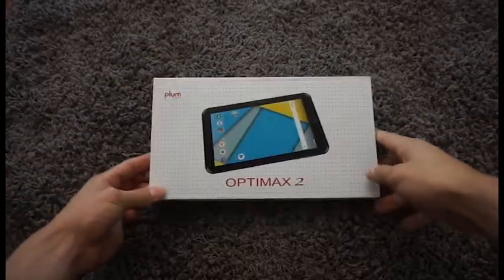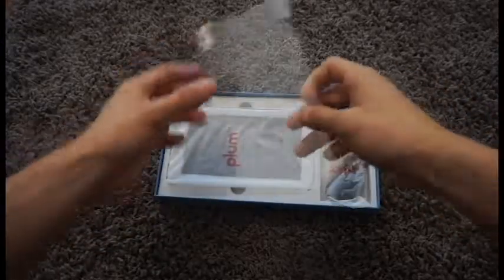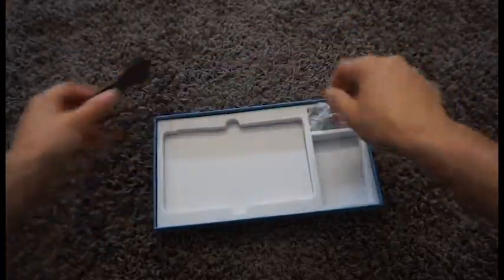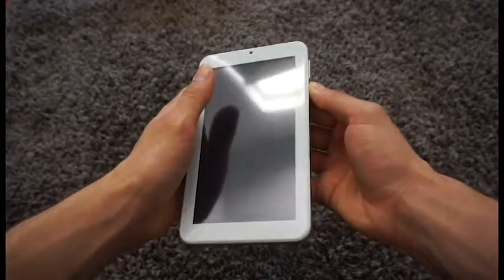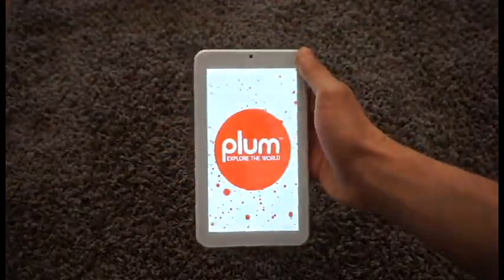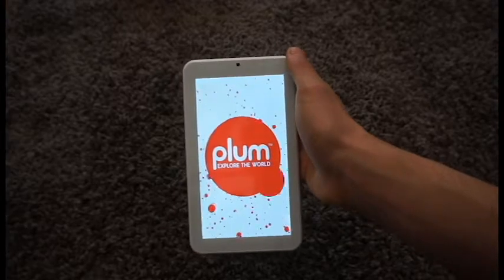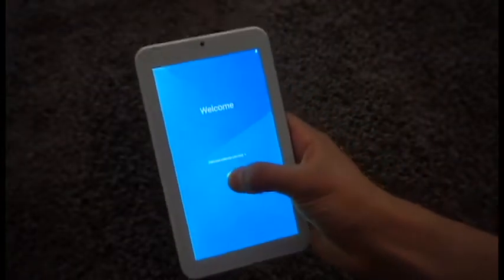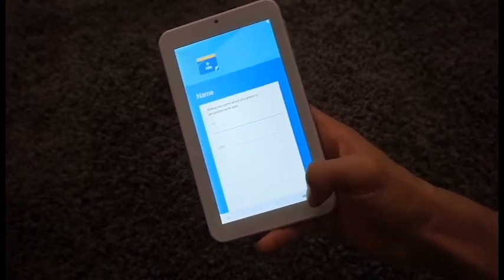Plum Optimax 2 Tablet TECHNOLOGY MADE AFFORDABLE!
Plum-Mobile
TECHNOLOGY MADE AFFORDABLE!

Features:
✓ 7" WiFi Tablet
✓ 8+1 GB Memory
✓ 1.3 Quad Core Processor

Need help setting up your device? Having an issue?
Call our Tech Support for help!
MON-FRI - 10 AM - 4 PM EST